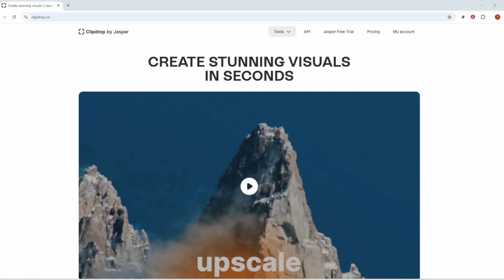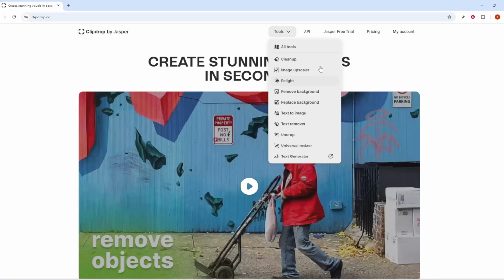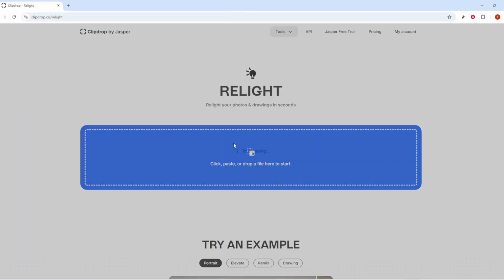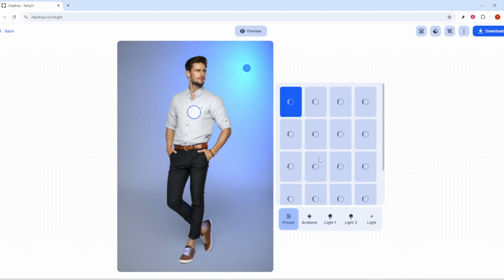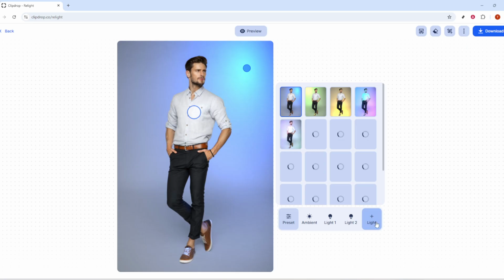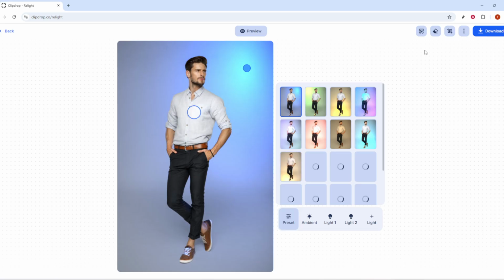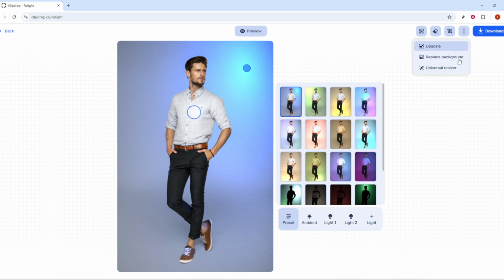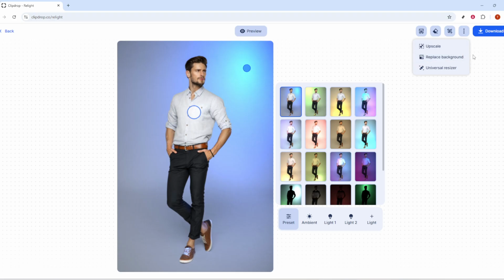How To Use ClipDrop Relight (Full Guide)